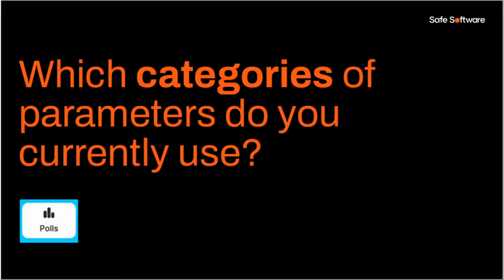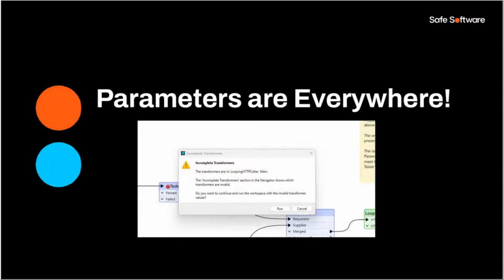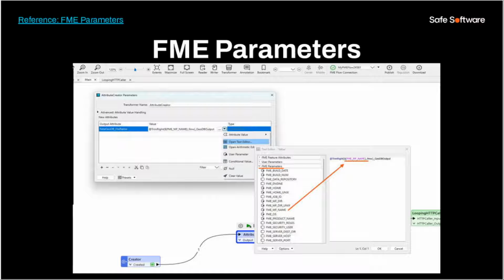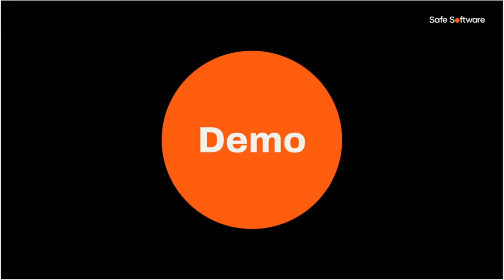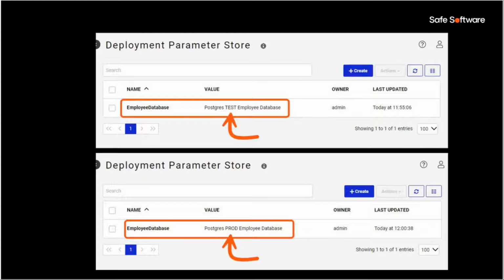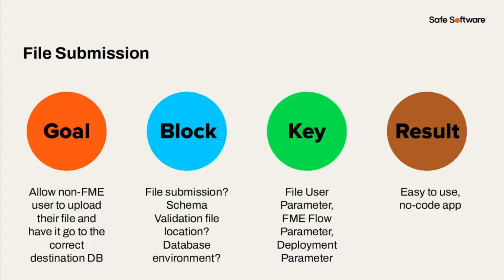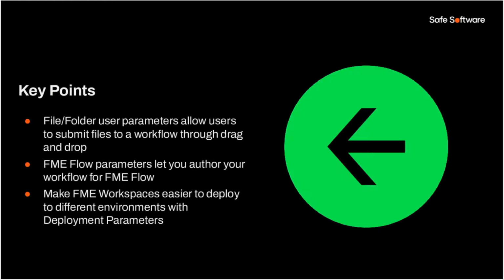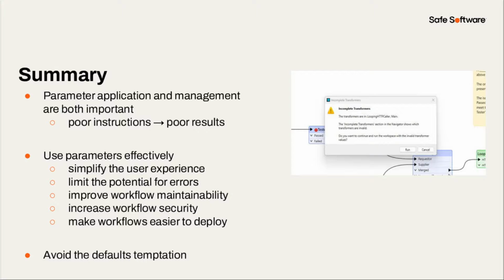Essentials of Automations: Optimizing FME Workflows with Parameters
Are you looking to streamline your workflows and boost your projects’ efficiency? Do you find yourself searching for ways to add flexibility and control over your FME workflows? If so, you’re in the right place.

Join us for an insightful dive into the world of FME parameters, a critical element in optimizing workflow efficiency. This webinar marks the beginning of our three-part “Essentials of Automation” series. This first webinar is designed to equip you with the knowledge and skills to utilize parameters effectively: enhancing the flexibility, maintainability, and user control of your FME projects.

Here’s what you’ll gain:
-  Essentials of FME Parameters: Understand the pivotal role of parameters, including Reader/Writer, Transformer, User, and FME Flow categories. Discover how they are the key to unlocking automation and optimization within your workflows.
-  Practical Applications in FME Form: Delve into key user parameter types including choice, connections, and file URLs. Allow users to control how a workflow runs, making your workflows more reusable. Learn to import values and deliver the best user experience for your workflows while enhancing accuracy.
-  Optimization Strategies in FME Flow: Explore the creation and strategic deployment of parameters in FME Flow, including the use of deployment and geometry parameters, to maximize workflow efficiency.
-  Pro Tips for Success: Gain insights on parameterizing connections and leveraging new features like Conditional Visibility for clarity and simplicity.

We’ll wrap up with a glimpse into future webinars, followed by a Q&A session to address your specific questions surrounding this topic.

Don’t miss this opportunity to elevate your FME expertise and drive your projects to new heights of efficiency.